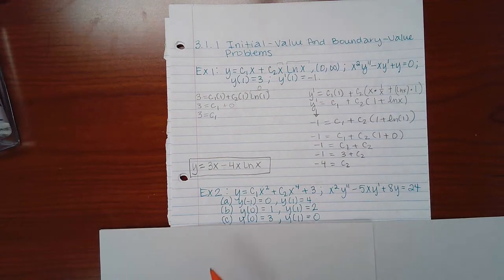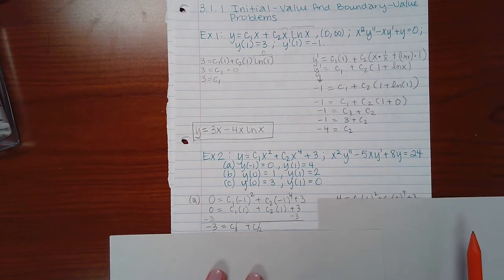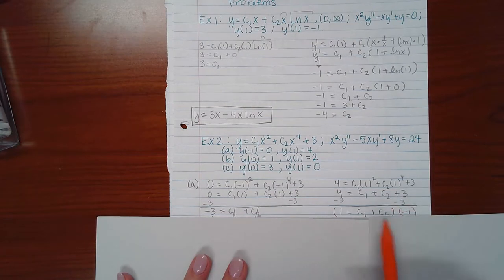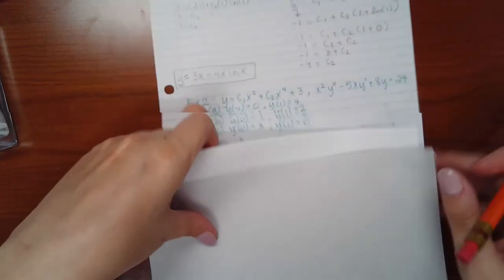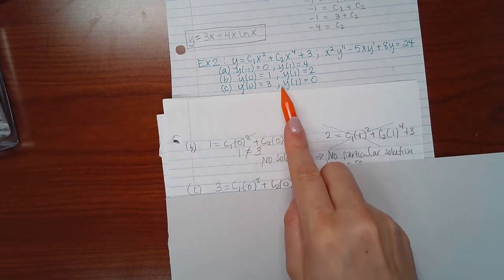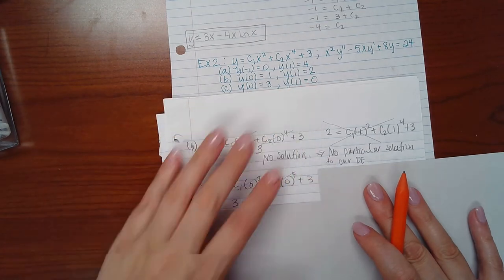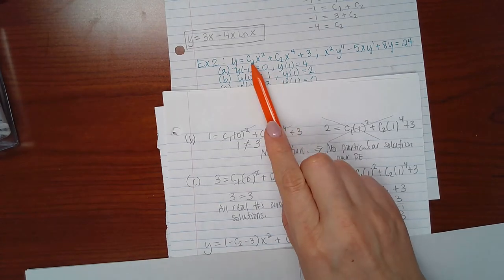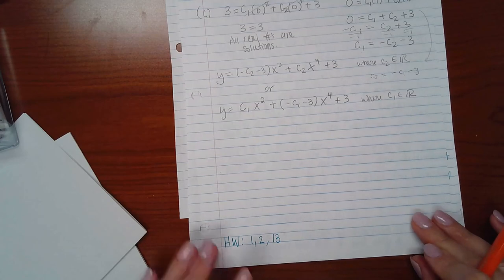3.1 Lecture Part 2